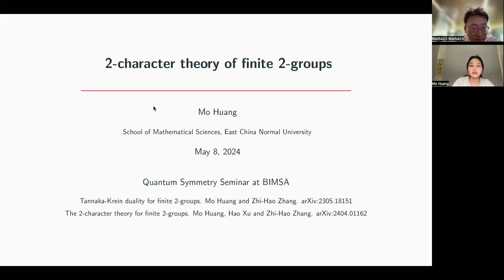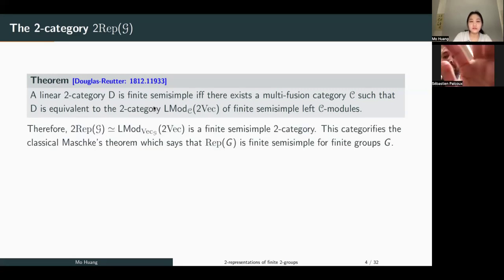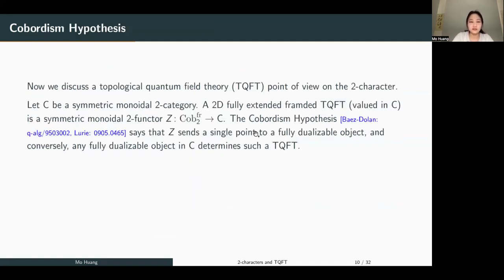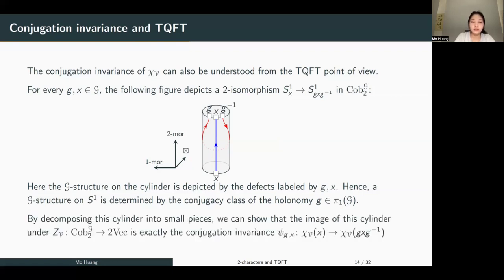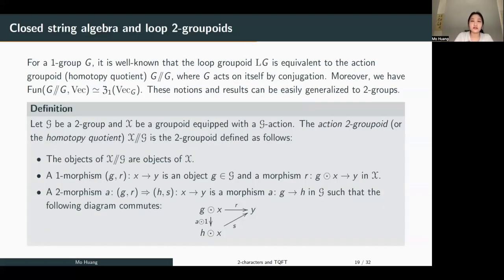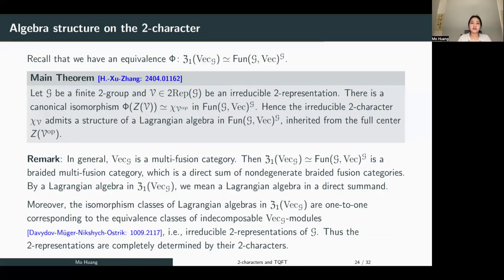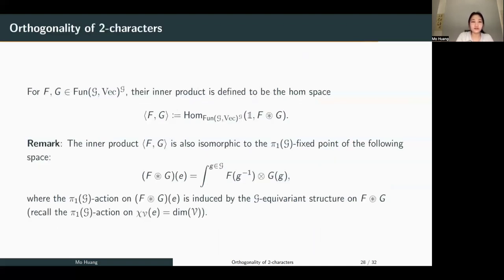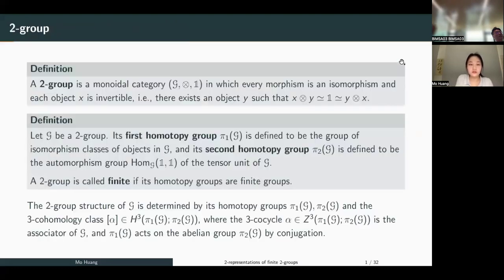Mo Huang - 2-character theory of finite 2-groups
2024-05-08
Speaker:  Mo Huang (East China Normal University, Shanghai)

Title
2-character theory of finite 2-groups

Abstract
The character plays an important role in the representation theory of finite groups. In this talk, I will introduce the notion of 2-character of 2-representations of a finite 2-group $\mathcal{G}$. The conjugation invariance implies that the 2-characters can be viewed as objects in the Drinfeld center $\mathfrak{Z}_1(\mathrm{Vec}_{\mathcal{G}})$. I will also introduce a topological quantum field theory (TQFT) point of view on the 2-characters and show that they are Lagrangian algebras in $\mathfrak{Z}_1(\mathrm{Vec}_{\mathcal{G}})$. Finally, I will discuss the orthogonality of 2-characters, which categorifies the classical orthogonality of characters.

References:  This talk is based on arXiv: 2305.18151 and 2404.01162,  joint with Hao Xu and Zhi-Hao Zhang.

Speaker Introduction